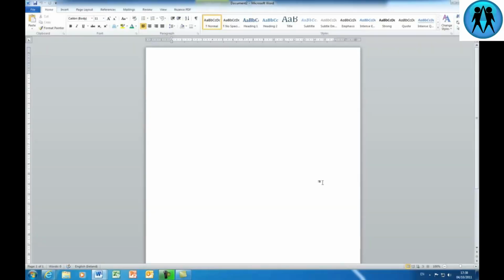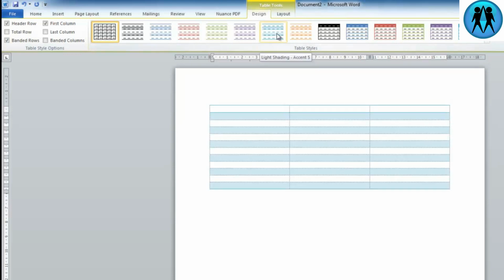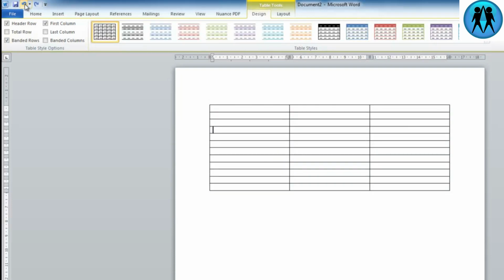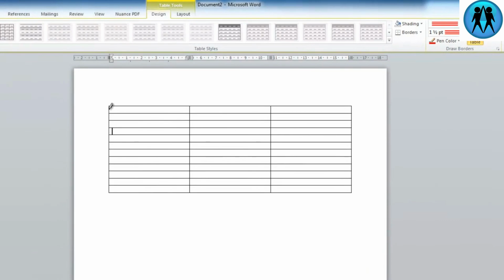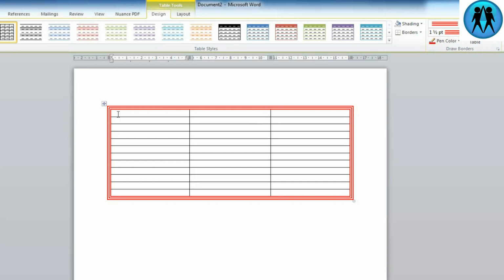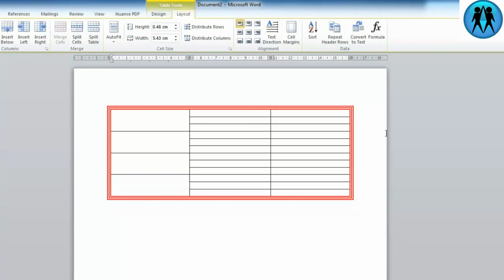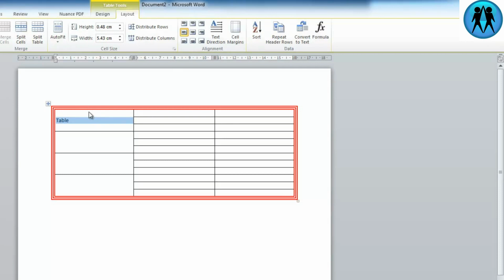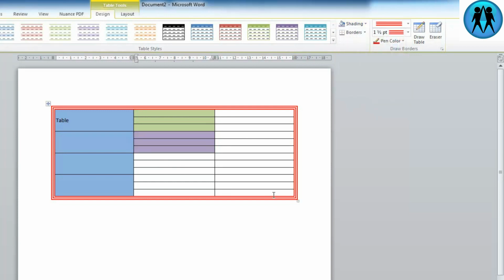MS Word 2010 Advanced Tables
US 116942 - MS Word 2010 Advanced Tables